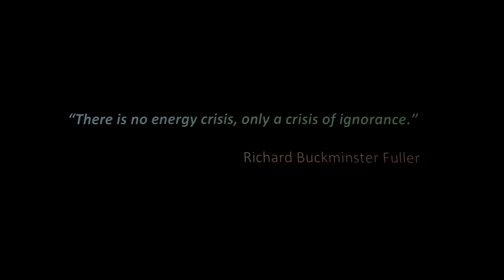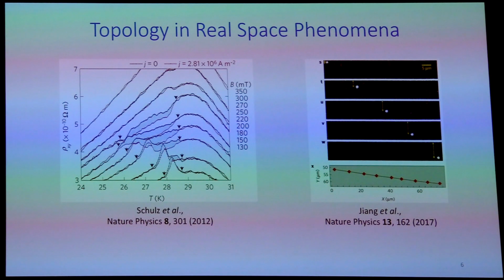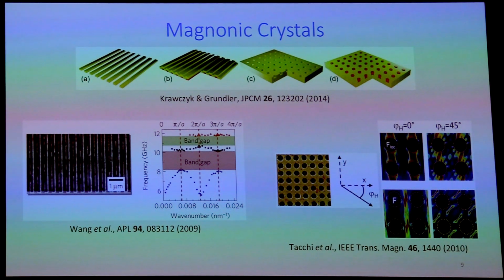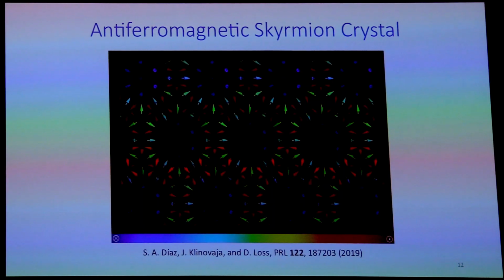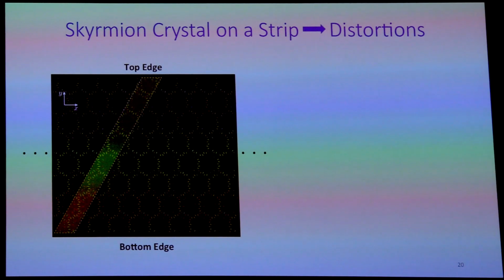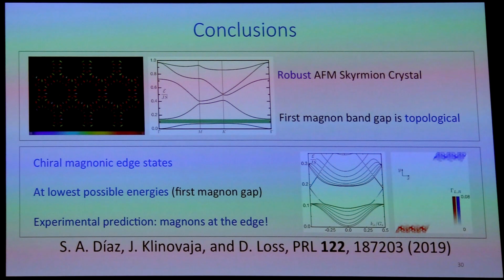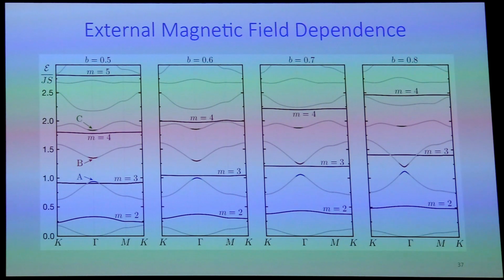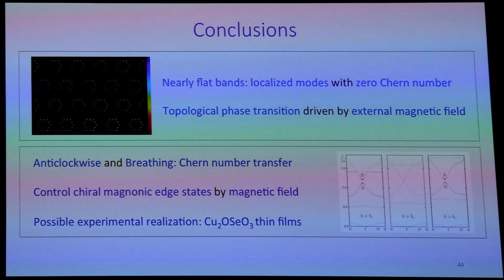Talks - Young Research Leaders - Sebastian DIAZ, University of Basel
Skyrmion Crystals as Topological Magnonics Platforms